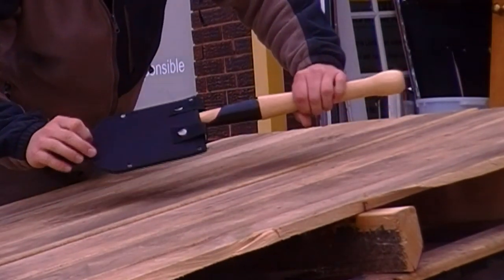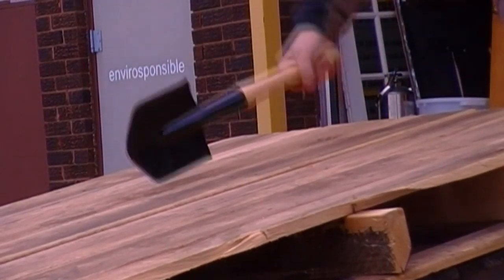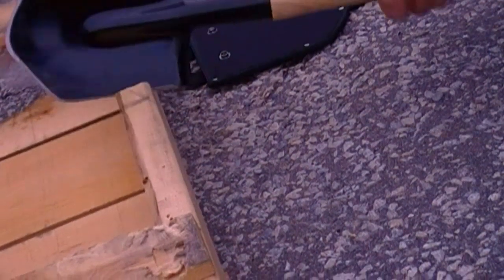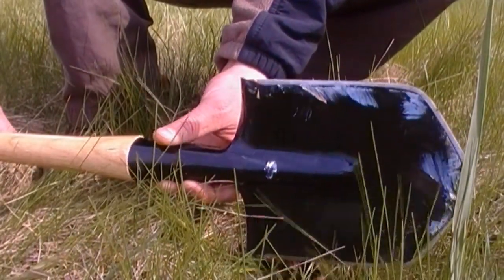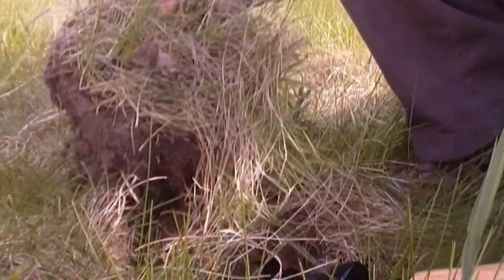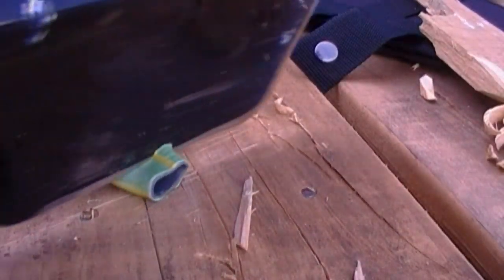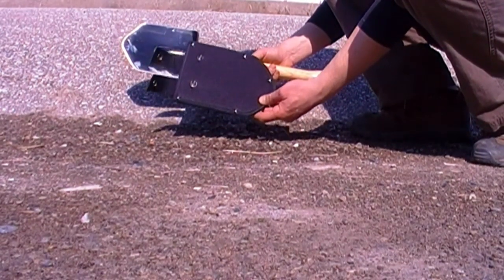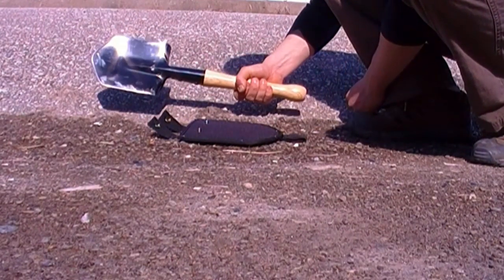Cold Steel Special Forces Shovel-Urban Survival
Does your bug out bag have a shovel in it yet?  It might after you watch this video.  The Cold Steel Special Forces Shovel is by far the best emergency tool I've used.  The only problem now is finding a place for it on my bob (bug out bag).

The Special Forces Shovel is modeled after the original Soviet Spetznaz shovel. The Spetznaz soldiers made up the most elite unit in the Soviet Army. The U.S. equivalent would be our Green Berets. The shovel head and socket are forged from medium carbon steel, then heat treated for maximum strength. The edges come sharpened to a utility/axe edge that can easily be improved to razor sharpness.

The Special Forces Shovel comes complete with a specially made cordura sheath. The sheath features an extra wide belt loop. The sheath and the shovel are available for sale as a stand alone items.